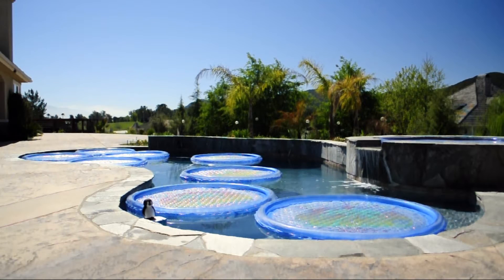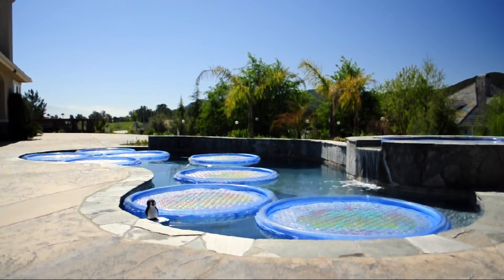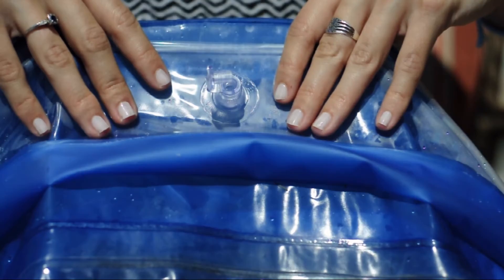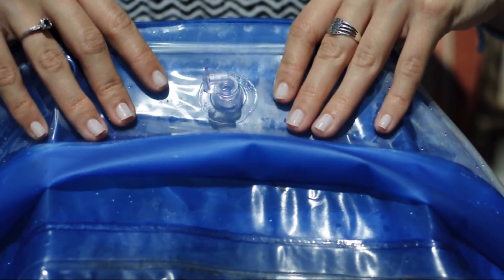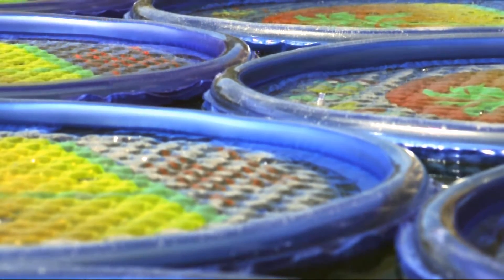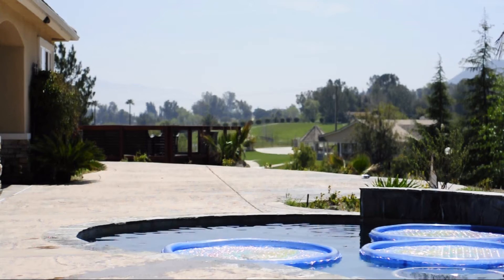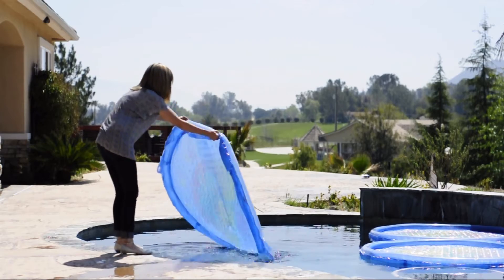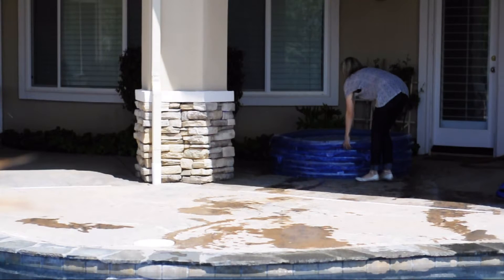Solar Sun Rings Intro Video 2011, HI DEF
Solar Sun Rings: An eco-friendly and innovative way to heat your swimming pool!